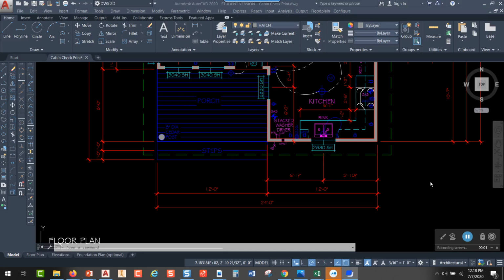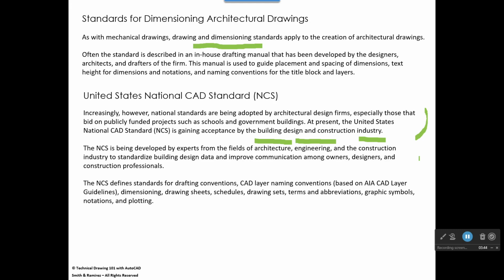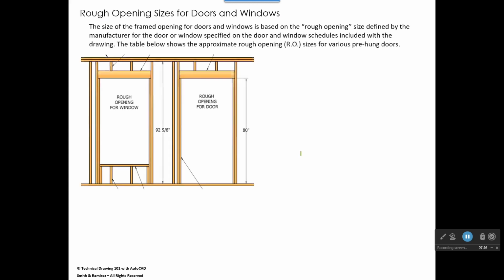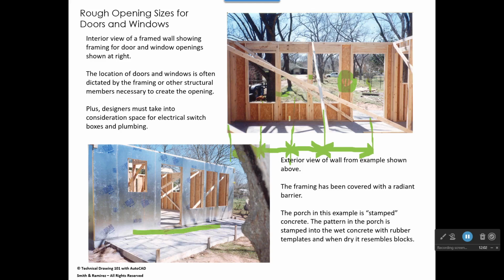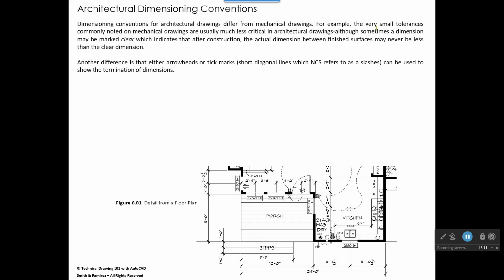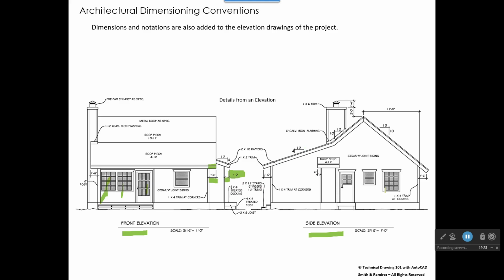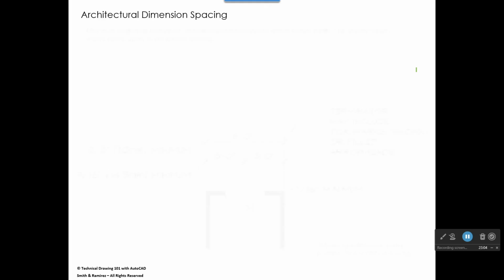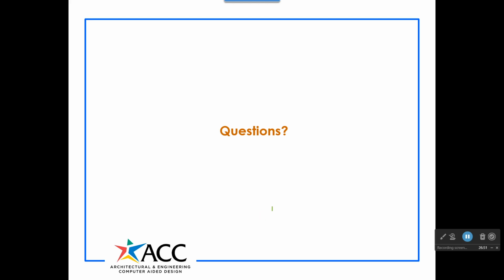Architectural Dimensioning Basics Lecture